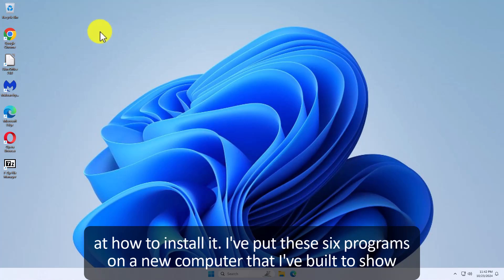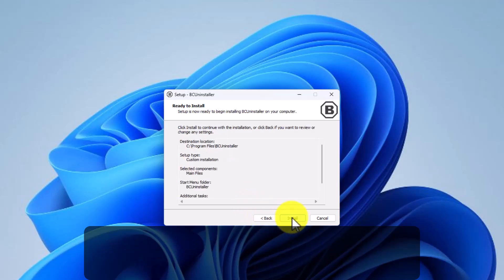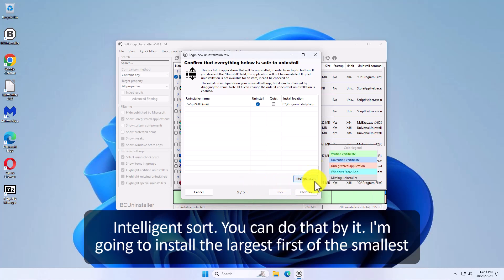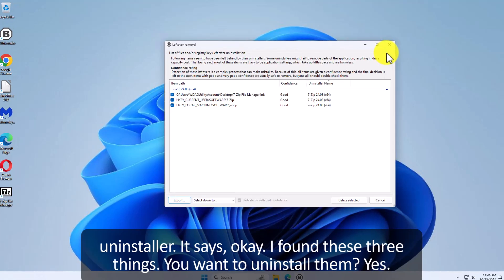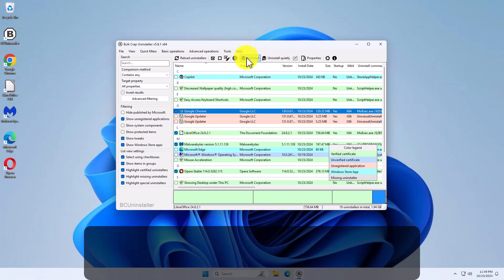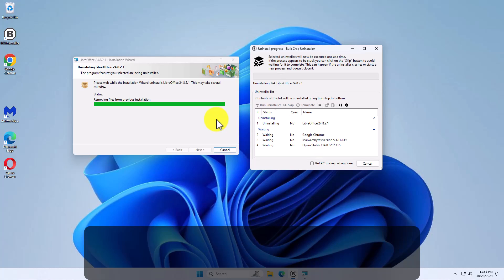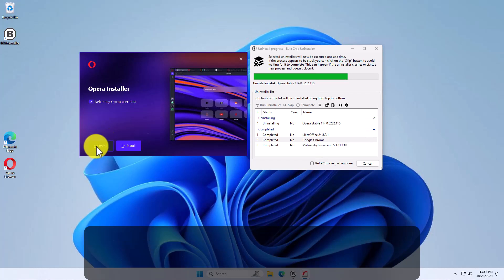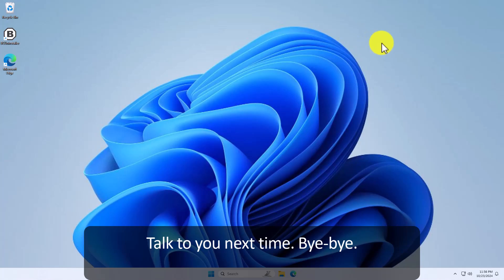BCUninstaller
How to Download, Install and use BCUninstaller on your PC. This is a great free app and can even uninstall multiple apps at one time...hence, the name Bulk Crap Uninstaller (BCU).